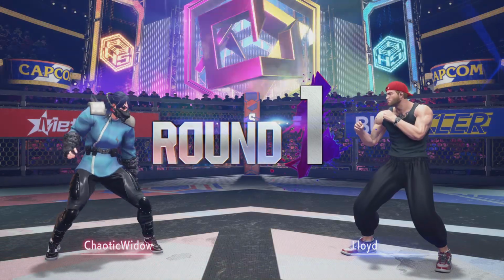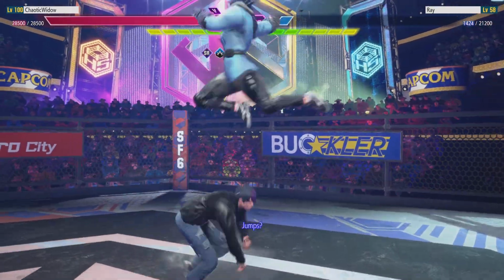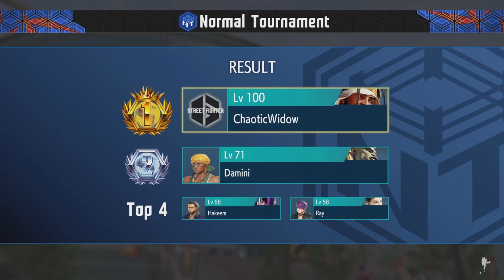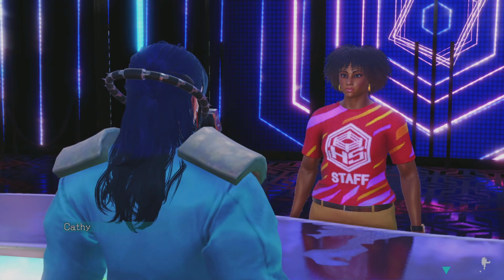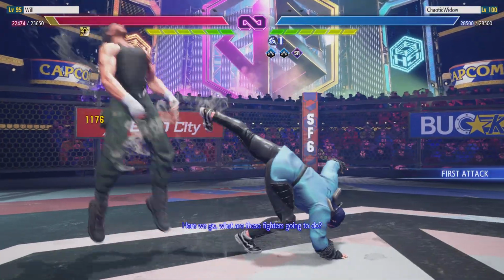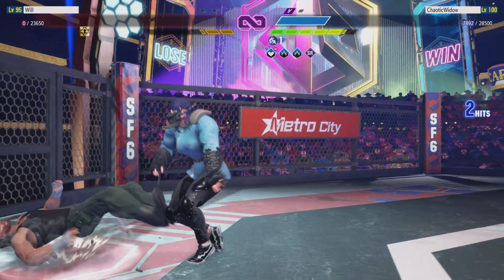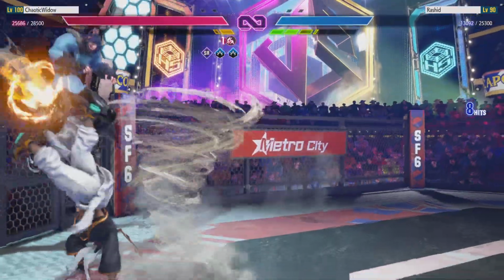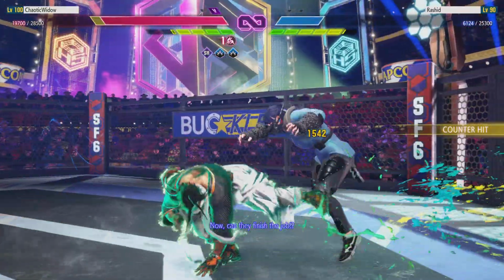Street Fighter 6 || Holy Hell!